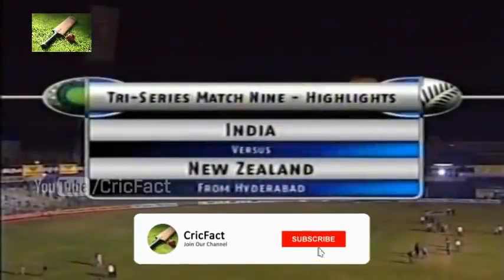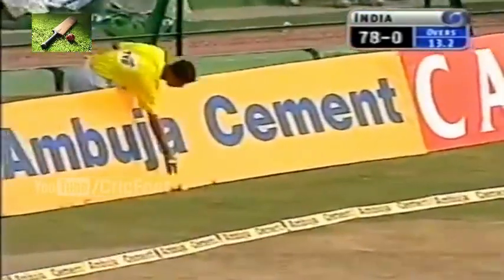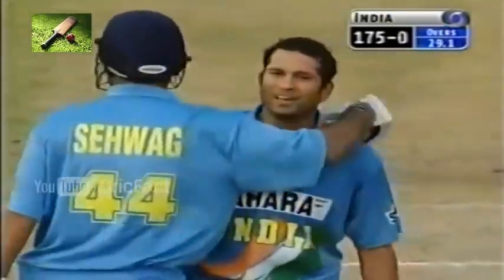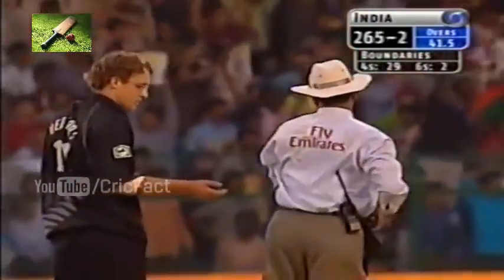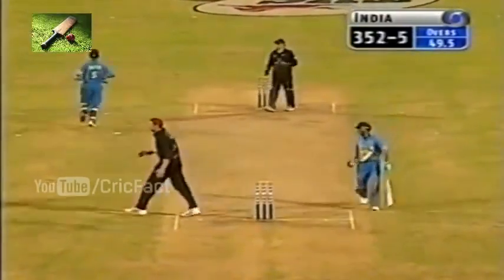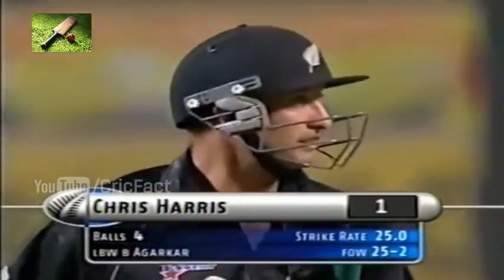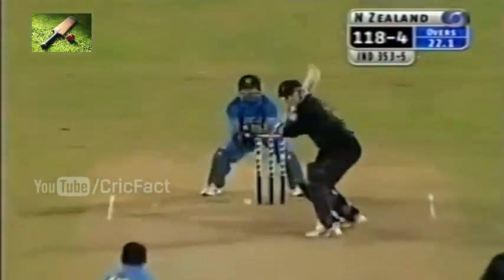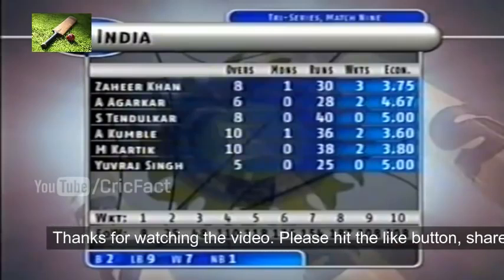Sehwag & Sachin hits Century in TVS CUP 2003